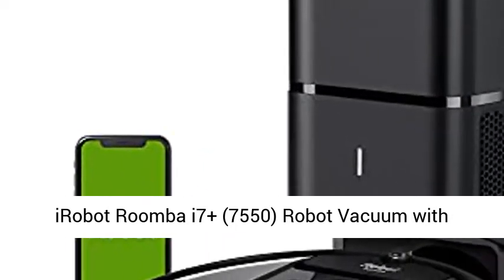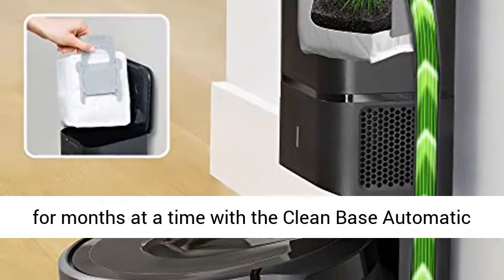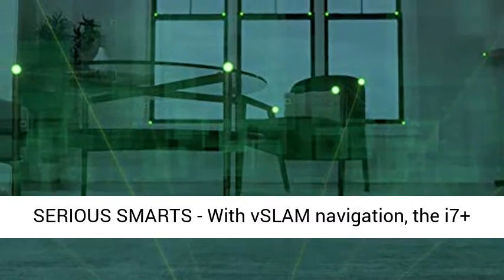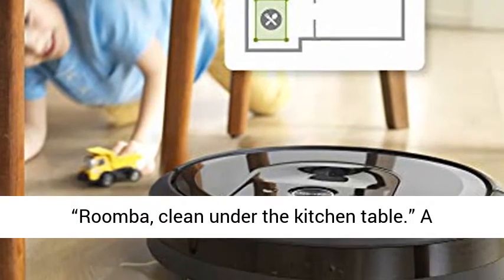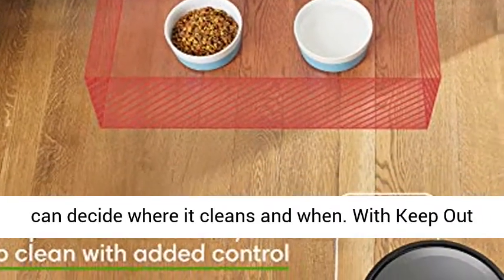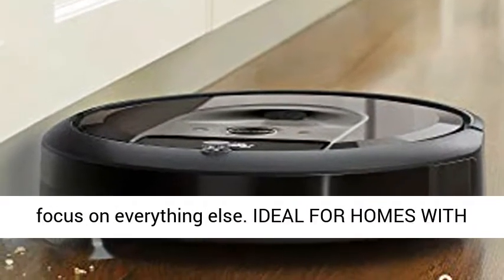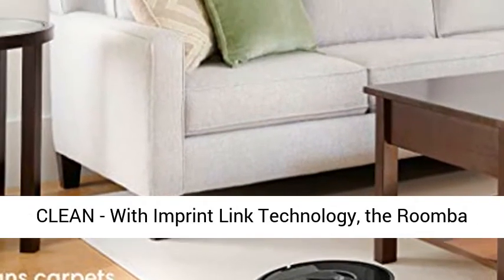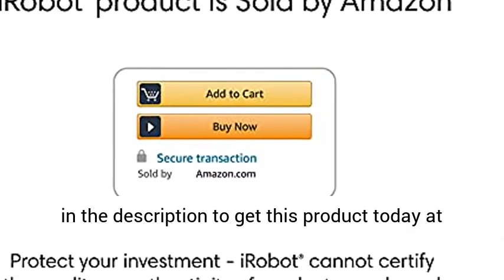iRobot Roomba i7+ 7550 Robot Vacuum with Automatic Dirt Disposal Empties Itself, Wi Fi Connected, Sm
iRobot Roomba i7+ (7550) Robot Vacuum with Automatic Dirt Disposal-Empties Itself, Wi-Fi Connected, Smart Mapping, Works with Alexa, Ideal for Pet Hair, Carpets, Hard Floors, Black CLEANS UP AFTER YOU, AND ITSELF - Forget about vacuuming for months at a time with the Clean Base Automatic Dirt Disposal that allows the i7+ to empty itself for up to 60 days.
POWERFUL PERFORMANCE AND POWERFUL PICK-UP - Pulls in stubborn dirt and messes with a Premium 3-Stage Cleaning System and 10X the Power-Lifting Suction.* *(Compared to the Roomba 600 series cleaning system)
GUIDED BY SERIOUS SMARTS - With vSLAM navigation, the i7+ learns the layout of your home and builds personal Smart Maps, enabling it to expertly clean and navigate in neat, efficient rows.
VACUUMS MESSES IN THE MOMENT - Cleaning crumbs is now as easy as “Roomba, clean under the kitchen table.” A simple request to your voice assistant* or via the iRobot Home app enables the i7+ to clean messes for you, right when they happen.
COMPLETE CONTROL OF YOUR CLEAN - With Smart Mapping, your robot knows your kitchen from your living room, so you can decide where it cleans and when. With Keep Out Zones, your robot knows to avoid sensitive areas like pet bowls or play areas.
A CLEAN UNIQUE TO YOU - The Roomba i7+ robot vacuum is smarter than ever, learning where and when you normally clean and suggesting personalized schedules so you can focus on everything else.
IDEAL FOR HOMES WITH PETS - Unique Dual Multi-Surface Rubber Brushes don't get tangled with pet hair. Brushes adjust and flex to stay in constant contact with carpets and hard floors. High-Efficiency Filter traps 99% of cat and dog dander allergens."